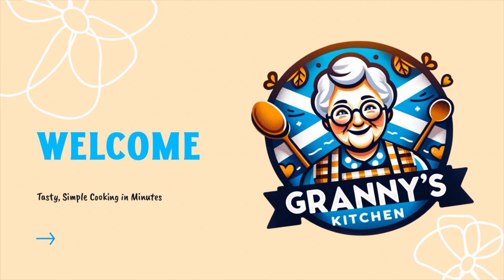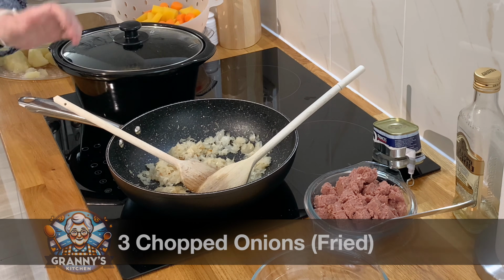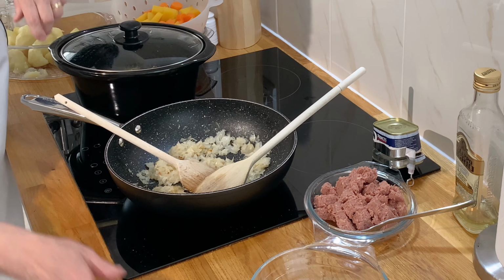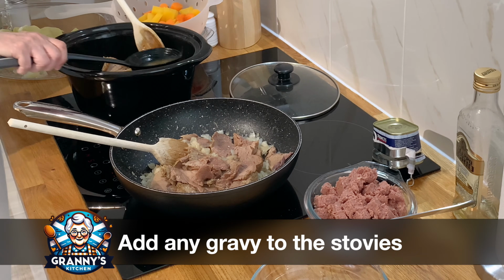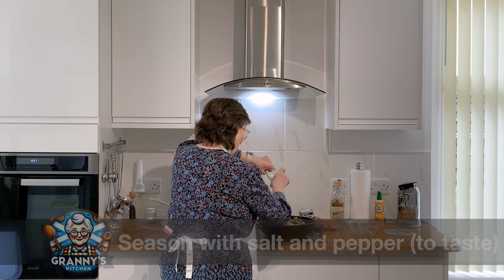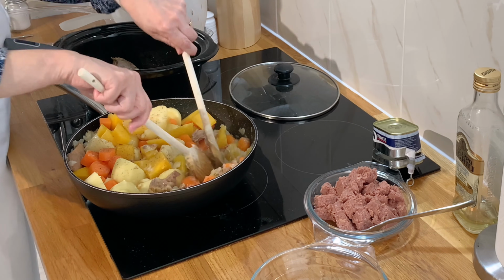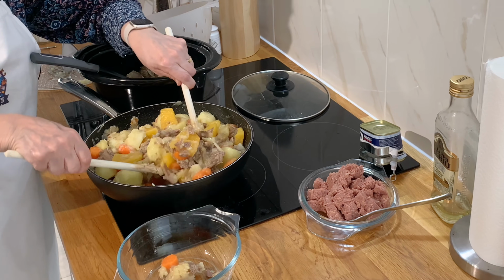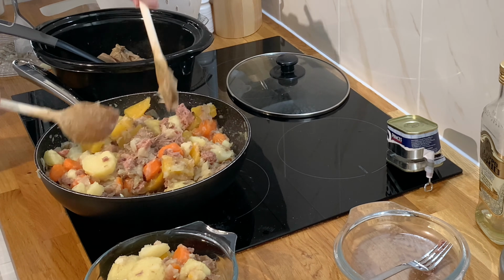How to Make STOVIES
In this video Granny shows you how to make SCOTTISH STOVIES using a traditional recipe and method that is easy and won't cost too much. It'll also last a while too!

To download the full method, and duo-metirc/imperial recipe cards, visit Granny's Scottish Kitchen Facebook Community:

To buy the equipment that I used in the video, please see the following links. If you buy something through these links then this helps to support my future video making here on YouTube.

All videos filmed and edited by Euan Smith @mobilelivestreamsuccess